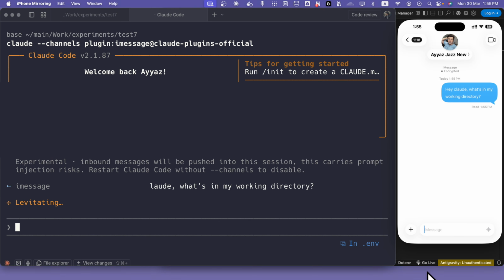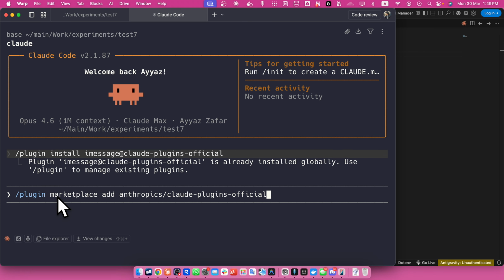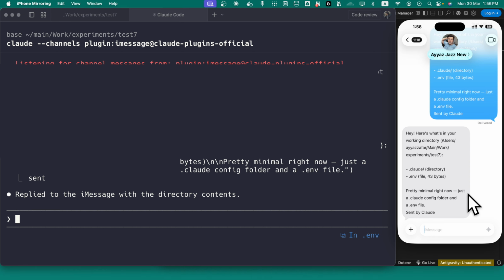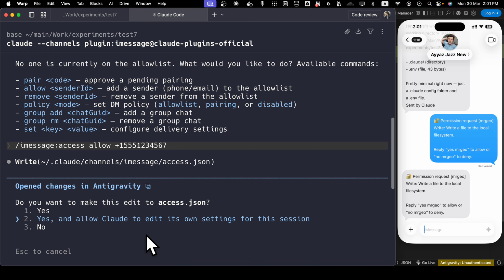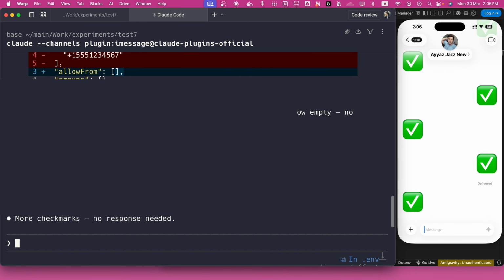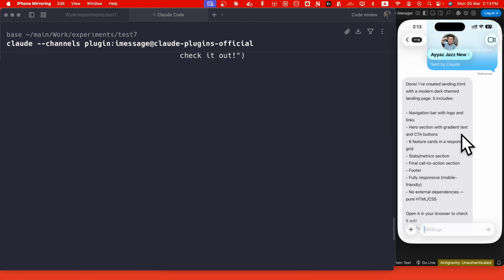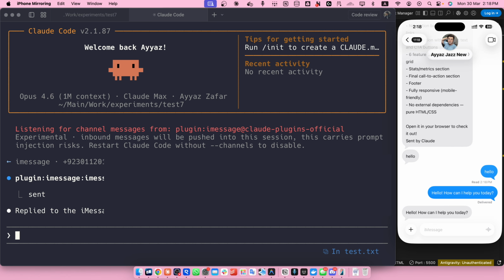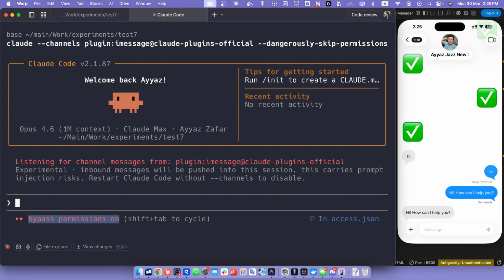I Replaced OpenClaw with THIS (and it's built into your Mac).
I just texted Claude Code from my iPhone — and it texted me back. No Telegram bot, no Discord server, no external service. Just iMessage.

Claude Code Channels now supports iMessage natively on Mac. It reads your message database directly and replies through AppleScript. Everything stays local on your Mac.

In this video, I'll show you:
→ How iMessage channels work under the hood
→ Full setup walkthrough (Full Disk Access + plugin install)
→ Self-chat and access control (allow-listing contacts)
→ Permission management from your iPhone
→ Real use cases: remote file access, code generation, build monitoring
→ Group chat setup with mention patterns
→ Disabling signatures and bypassing permissions

No tokens. No hosting. No configuration beyond one macOS permission.

⏱️ TIMESTAMPS:
0:00 - iMessage + Claude Code demo
0:30 - How it works (architecture)
0:53 - Setup: Full Disk Access
1:39 - Install the iMessage plugin
3:11 - Launch with --channels flag
3:42 - Self-chat demo from iPhone
5:07 - Self-chat message duplication explained
5:49 - macOS automation permission
6:19 - Access control: allow-listing contacts
9:40 - Security note
10:25 - Use case: Remote file lookup
11:48 - Use case: Build a landing page remotely
13:08 - Use case: Check test results
13:42 - Use case: Git log before standup
14:14 - Disable "Sent by Claude" signature
14:56 - Group chat mention patterns
15:55 - macOS only limitation
16:12 - Bypass permissions flag (careful!)
17:17 - Wrap up